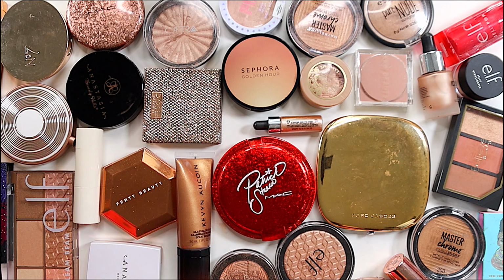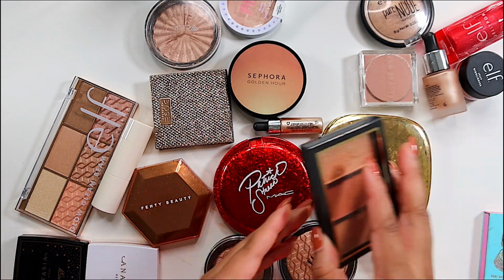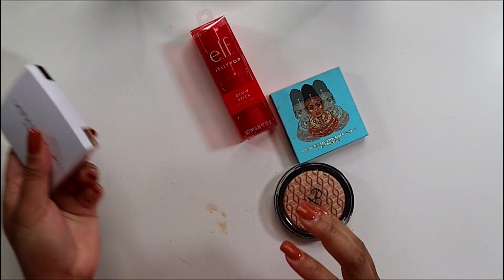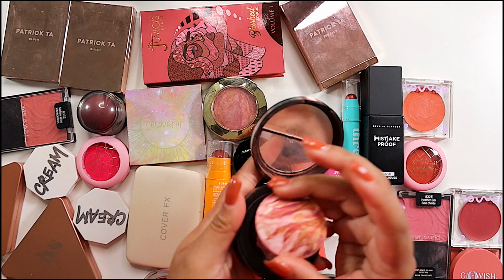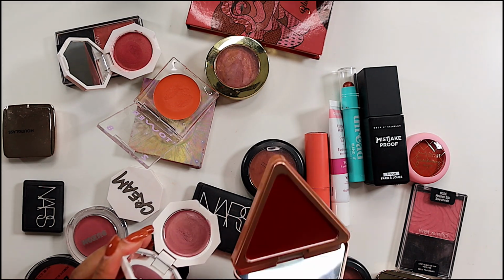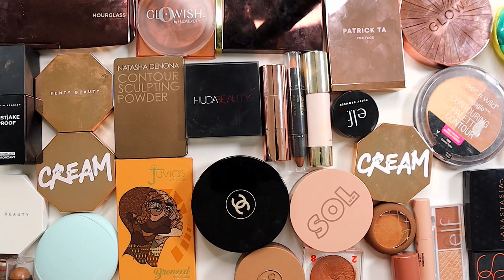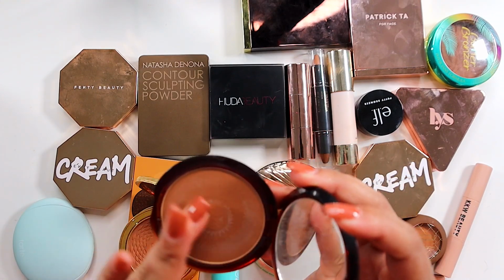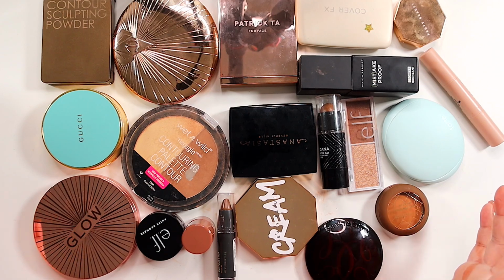GETTING RID OF MOST OF MY MAKEUP | Decluttering My Blushes, Bronzers, and Declutters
Heeeeeyyyyy y'all!

**Common Foundation Shades//
-NARS Soft Matte Foundation: Cadiz
-MAC Studio Fix Fluid NC45
-Fenty 370
-CoverFX Powerplay N70
-La Mer Foundation 440 Amber
-Makeup Forever (All Foundations) Y445
-Too Faced Born This Way Brulee'
-Black Opal Truly Topaz